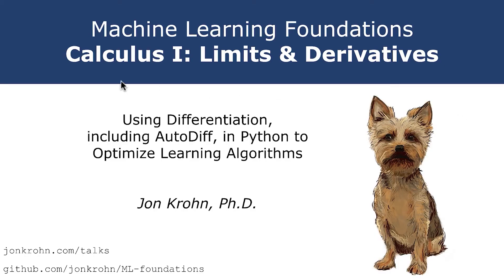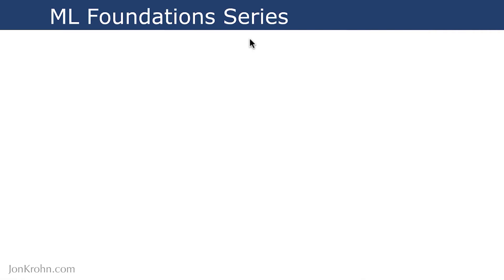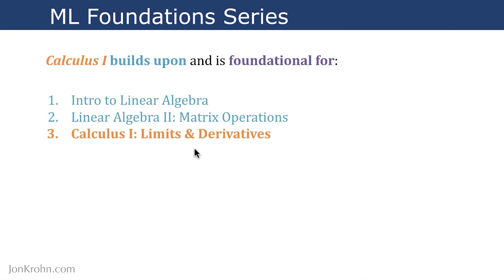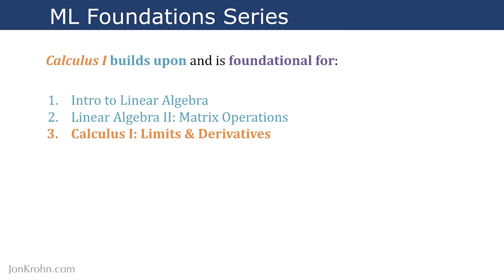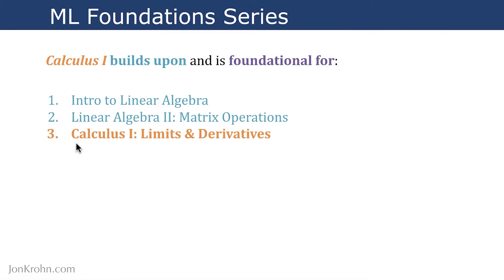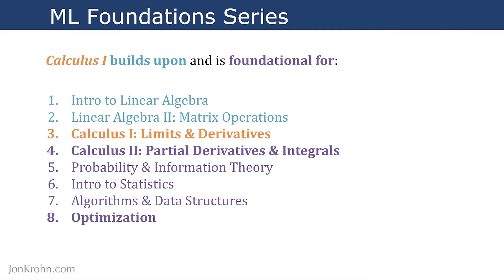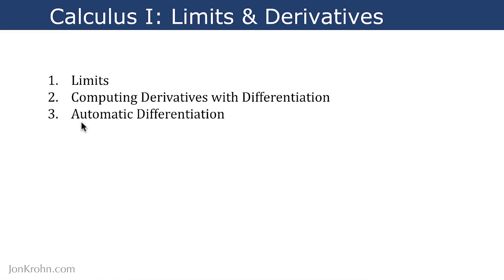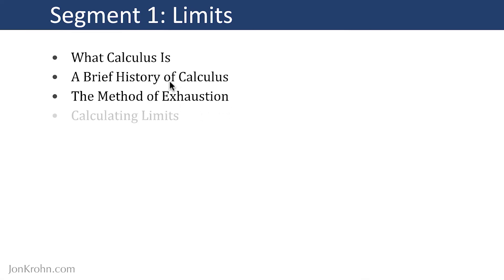Calculus I: Limits & Derivatives — Subject 3 of Machine Learning Foundations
In this third subject of Machine Learning Foundations, we’ll use differentiation, including powerful automatic differentiation algorithms, to learn how to optimize learning algorithms. We’ll start with an introduction on what calculus is and learn what limits are in order to understand differentiation from first principles, primarily through the use of hands-on code demos in Python.